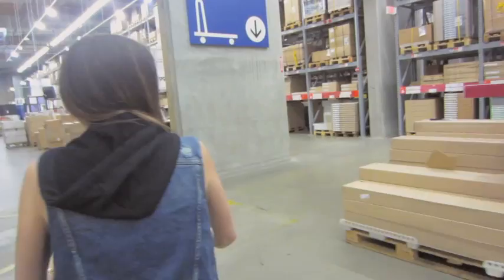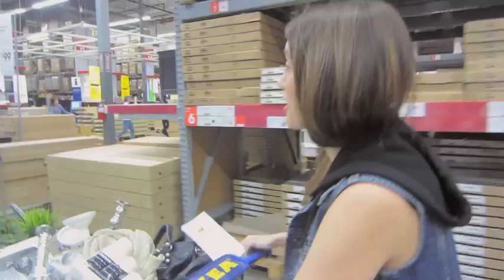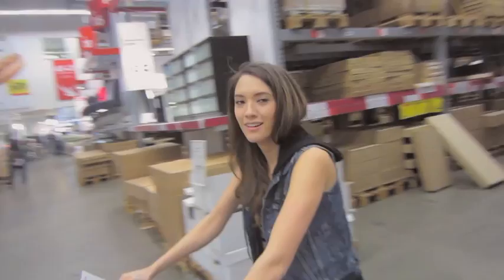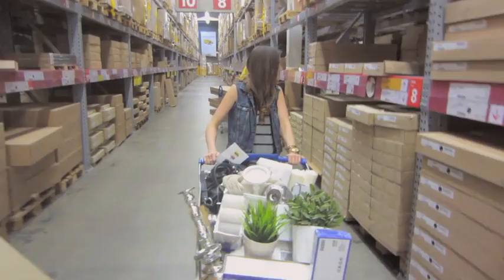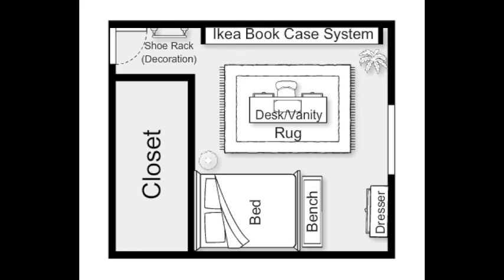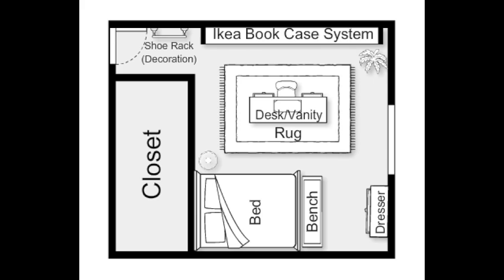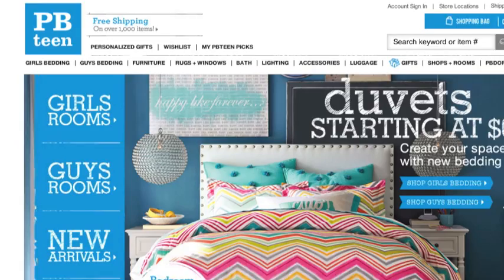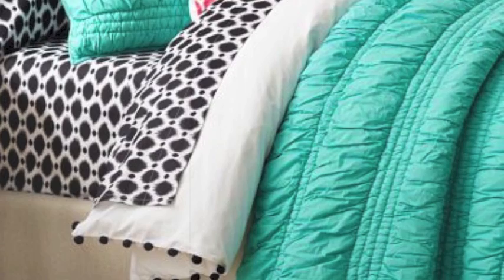Extreme Makeover: Bedroom Edition! Part 1 - Planning & Shopping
Check out our brand new line of cell phone cases from our Wild Wild Bliss line!!!

The Skylark Eyeshadow Palette - And yes, Blush does ship internationally :)

Our shoe collection! Limited time only ;)

Check out our Blush.com video all about Skylark and get some behind the scenes looks at the making of Skylark!

Address to send me letters!
Blair Fowler
5850 W. 3rd Street

**Song is "Fairytales of L.A." by Savannah Outen